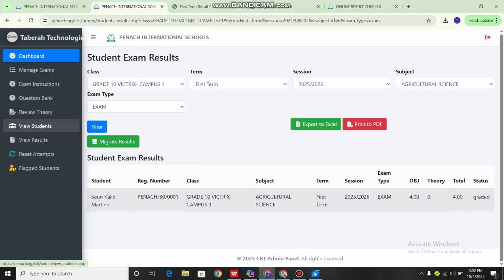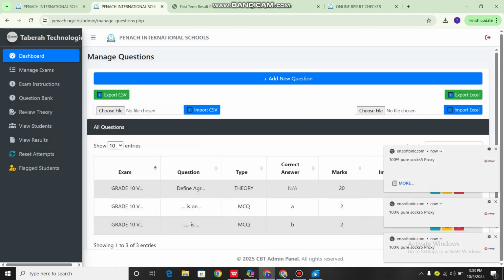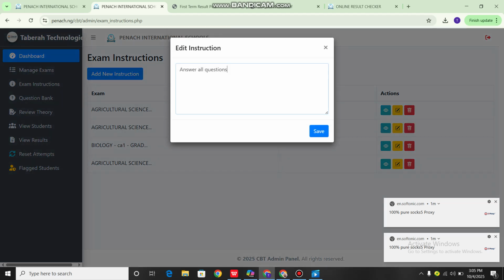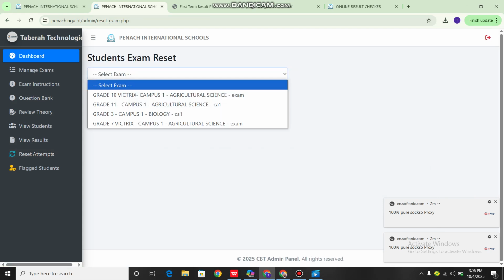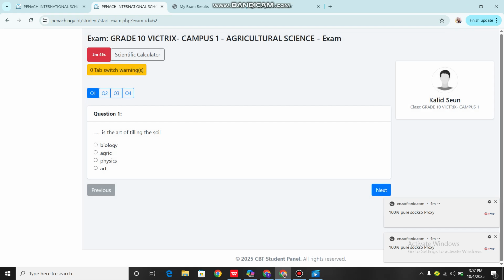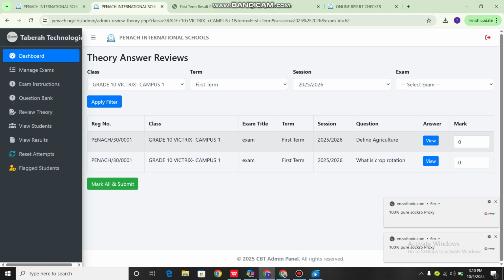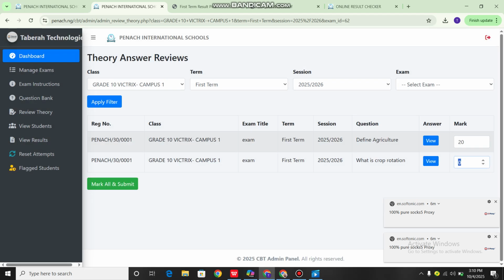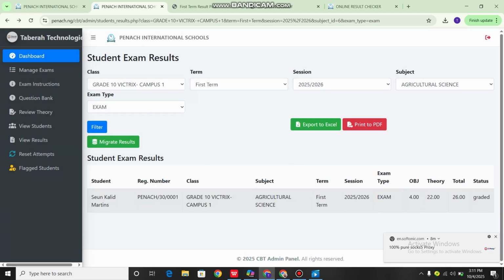Eduflow CBT theory questions and result migration